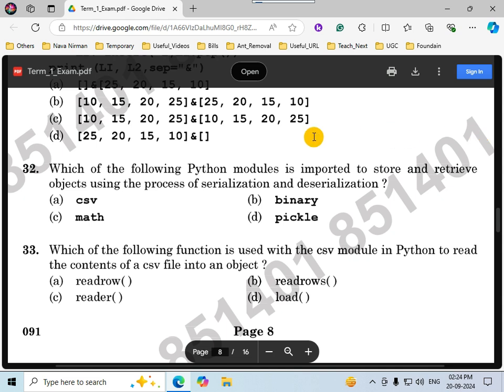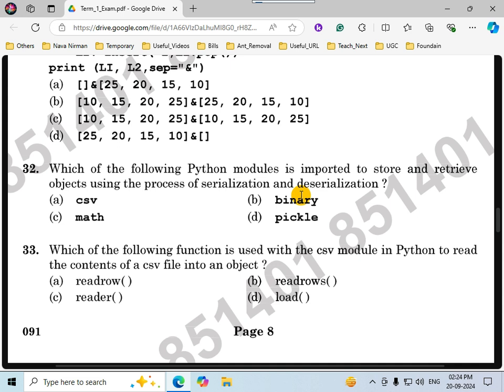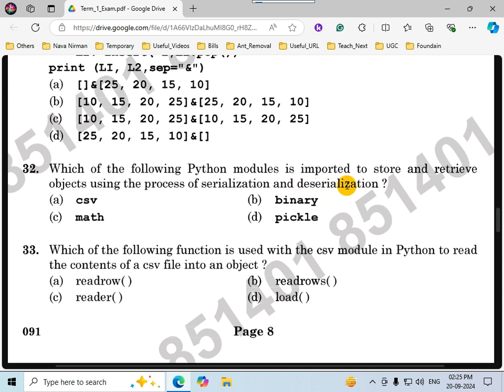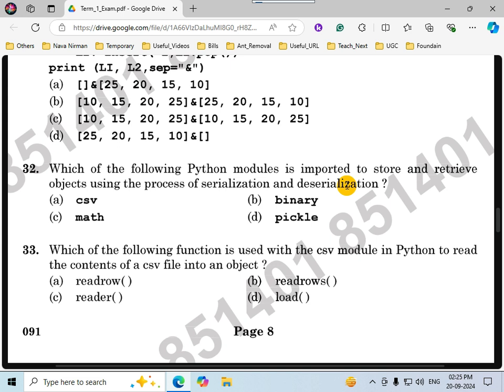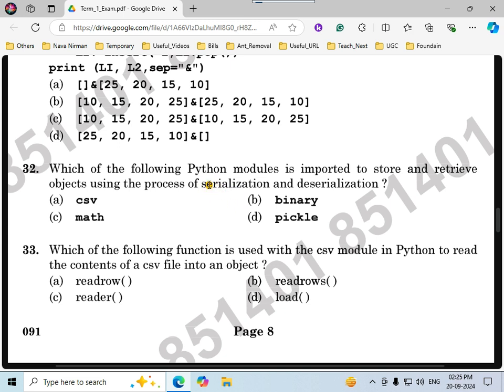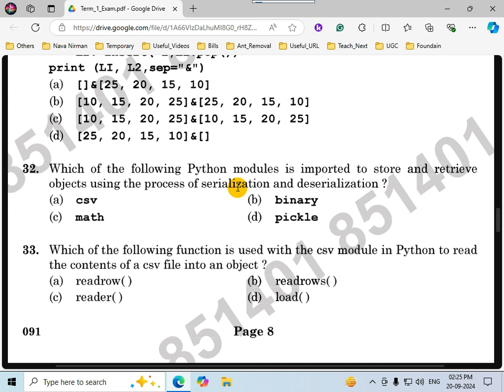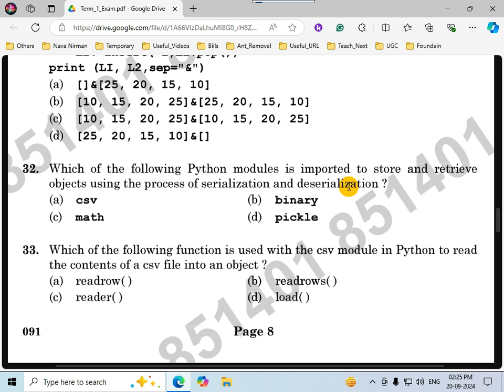Q32)MCQ_Term_1_PQ_Serialization and Deserialization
This video tutor names the module that performs serialization and deserialization